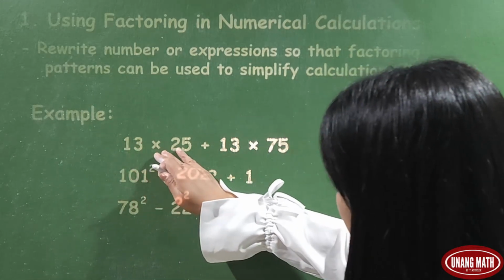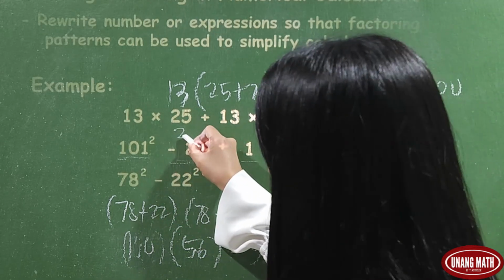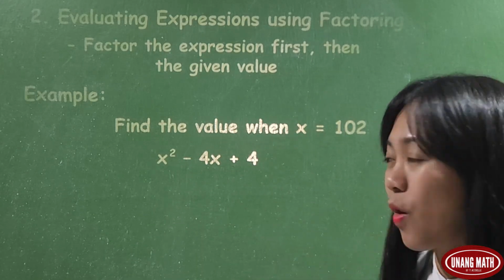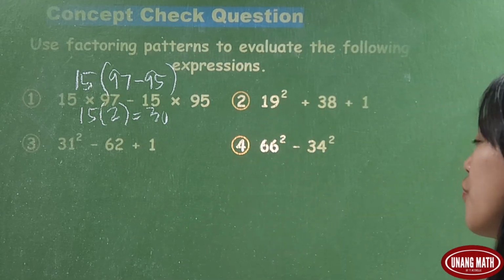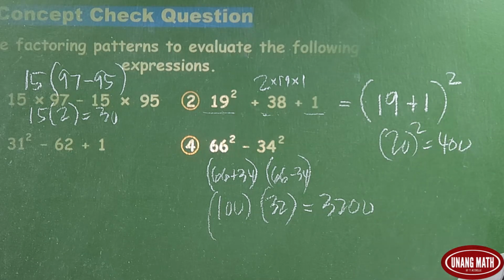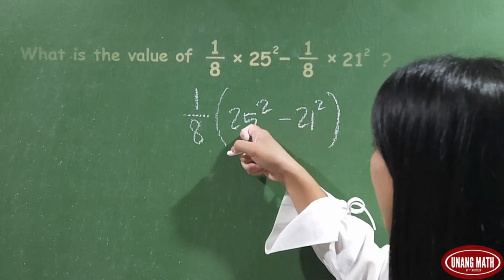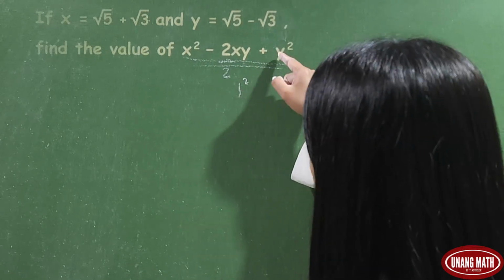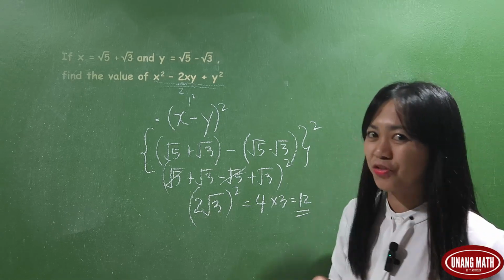APPLICATIONS OF FACTORING / MATH TUTORIAL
EPISODE 249: Applications of Factoring